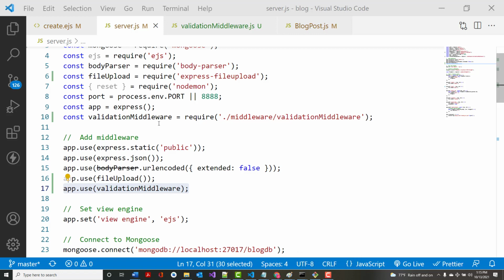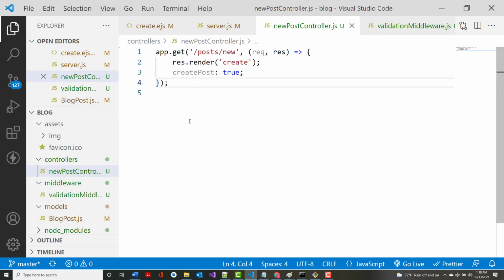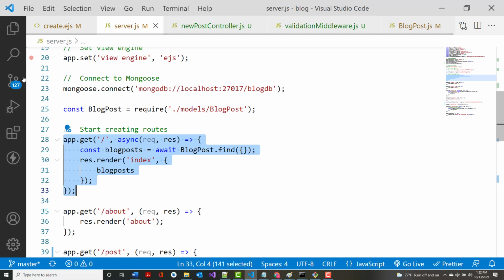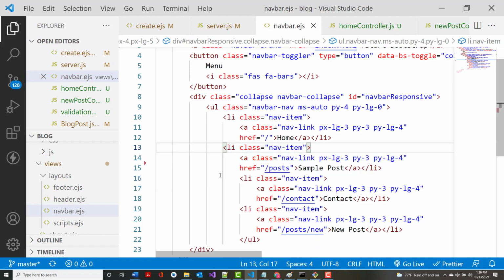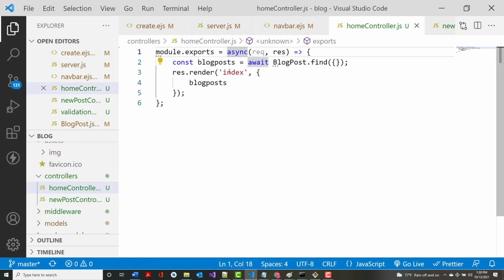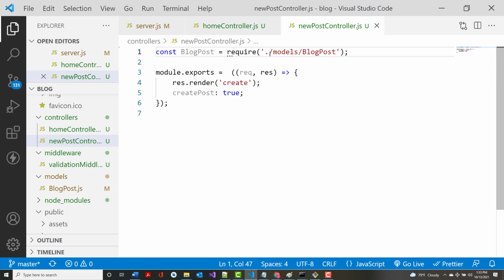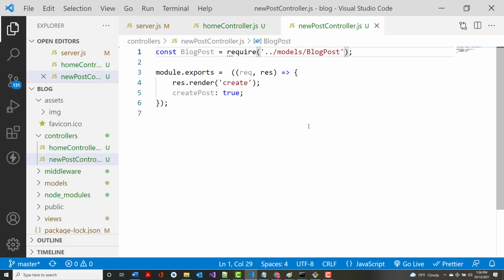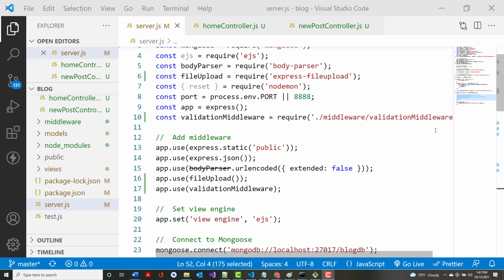10-13-2021 - Blog App - Part06